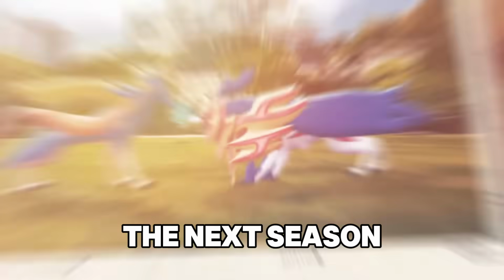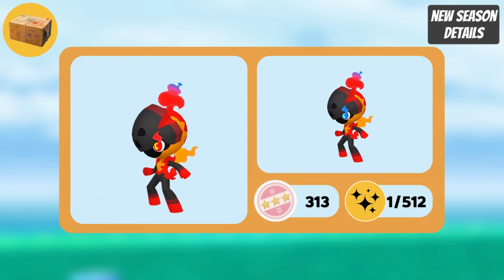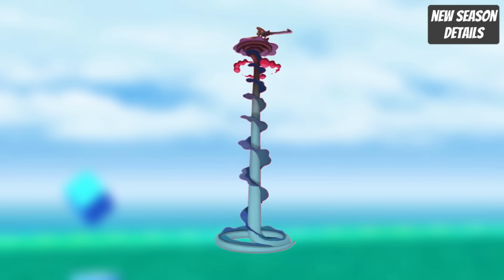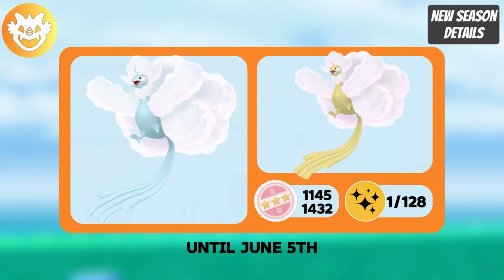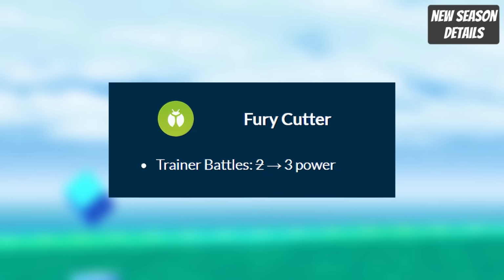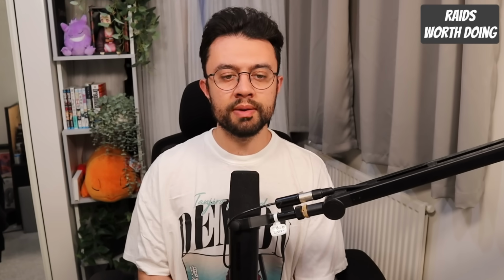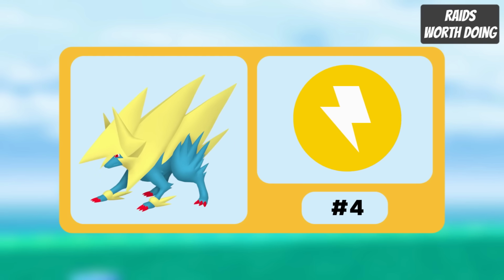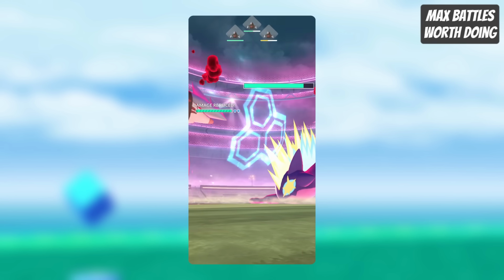How To MAXIMISE The DELIGHTFUL DAYS SEASON!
Delightful Days is the next season in Pokemon GO and it brings new Pokemon, Raids, and Events to the game. And by the end of this video you'll know everything the season has to offer and the best tips to help you make the most of it!

Timestamps:
0:00 Delightful Days
0:11 New Season Details
0:53 New Pokemon
1:32 Seasonal Bonuses
1:42 Research Breakthrough
1:52 Seasonal Spawns
2:38 New Eggs Pools
3:23 Events
4:18 Spotlight Hours
4:33 Raids
5:35 Max Battles
6:39 Go Battle League Update
8:02 Raids Worth Raiding
11:26 Max Battles Worth Doing

Pokemon GO Hub for the raid attacker rankings.